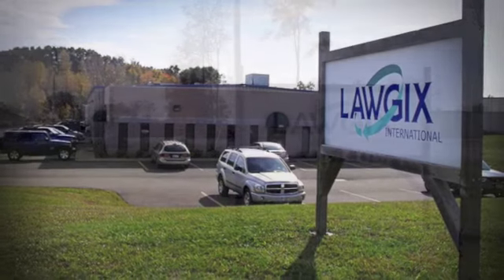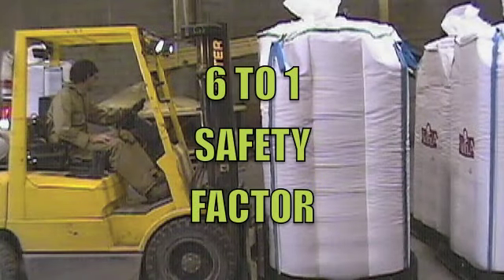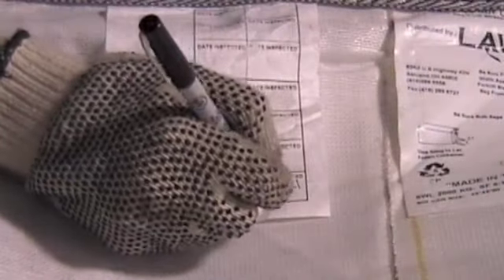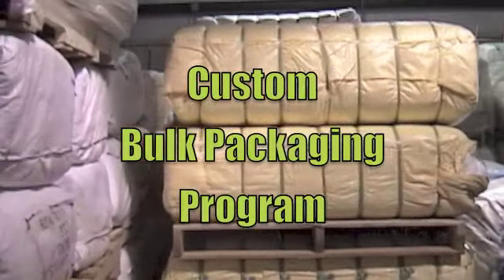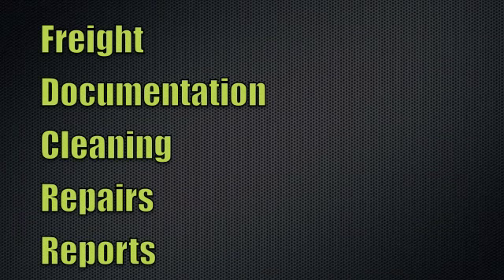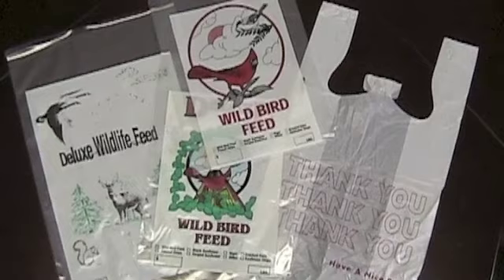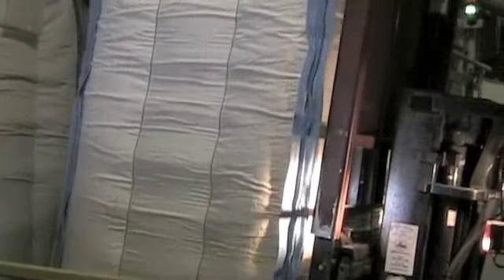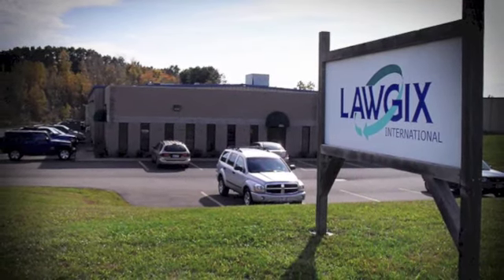Lawgix International Promotional Video (English)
Lawgix International, Inc. is a young packaging company with some "old" familiar faces. Lawgix was founded by a core leadership team with years of experience, diverse skills, and strong alliances with both suppliers and customers. The mission of Lawgix is to fill a need for top quality, safe packaging at a fair price while providing superior service and high integrity to our customers.

In addition to providing multi-trip bulk bag programs for its customers, Lawgix' services include importing and distributing small, woven polypropylene bags and "single use" bulk bags. Lawgix also offers Polyethylene Bags, Burlap Bags, Stretch Wrap, Sewing Machines/Repair Service, Eco-Lite pallets, Slip-Trays (an alternative to wood pallets), Multiwall Paper Bags, Woven Poly Bags, Jute Twine, Sewing Thread, New and Used Bulk Bags, and Bulk Bag printing/stenciling. Custom printing on small and large quantities of paper and poly bags is one of our specialties.